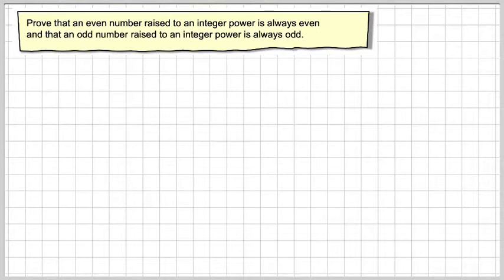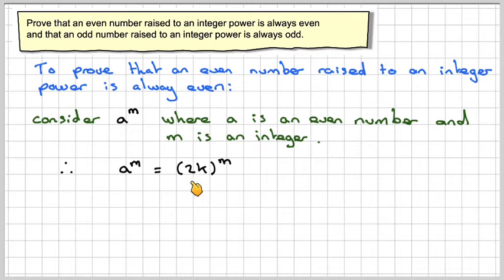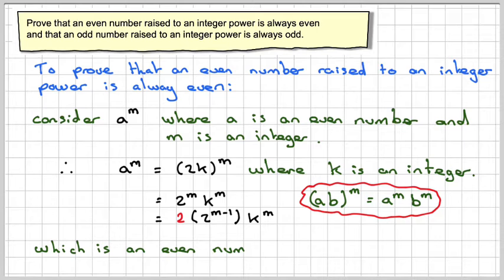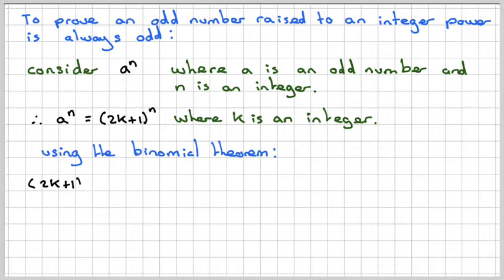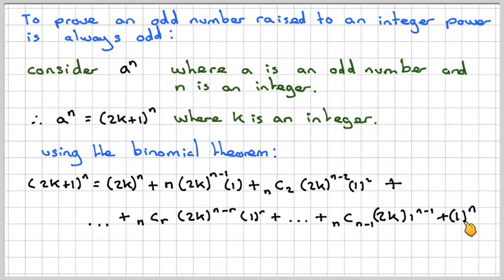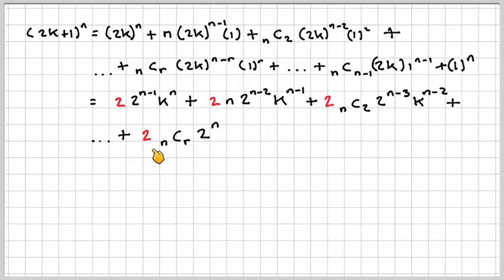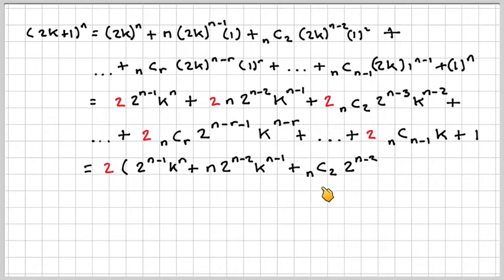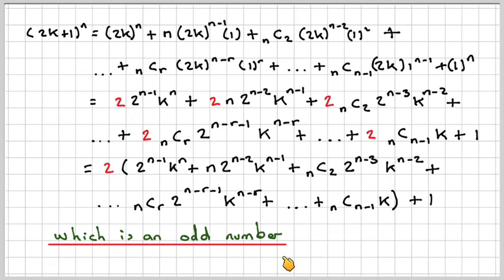Raising an odd or even number to an integer power